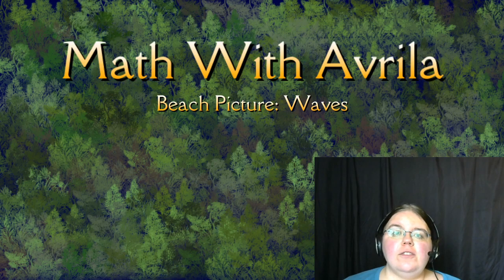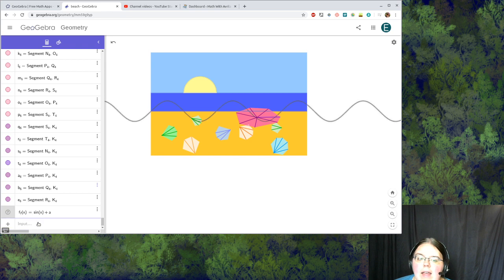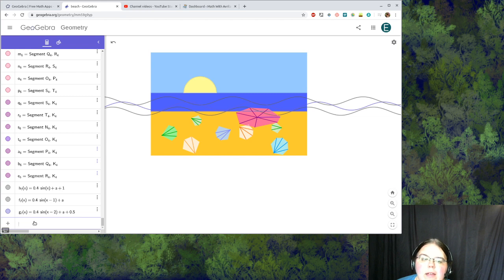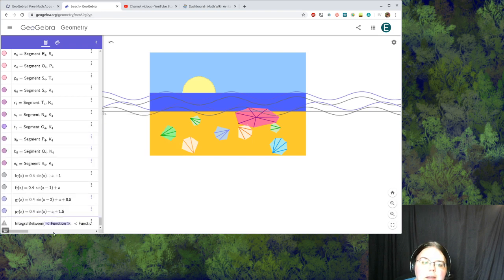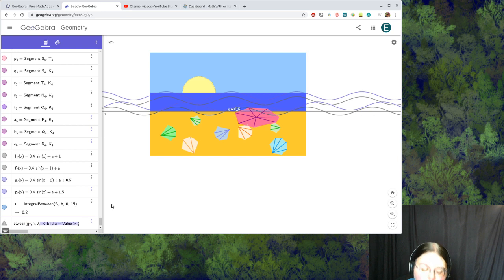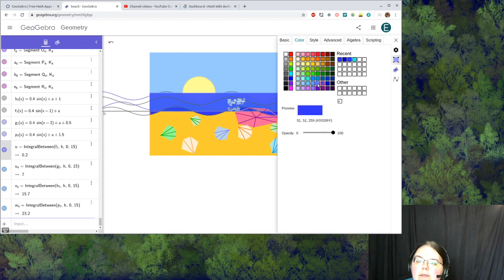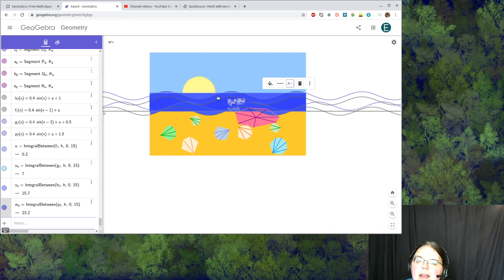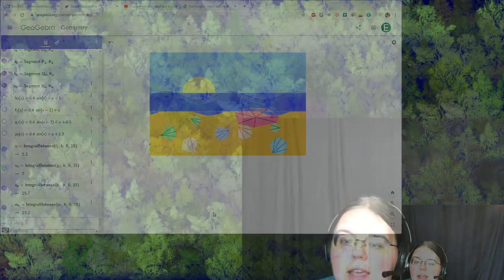Beach Picture 5: Waves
Hello mathematicians, puzzlers, and other curious people!
This picture shows how you can use trigonometry and calculus to add waves to the ocean in your picture.